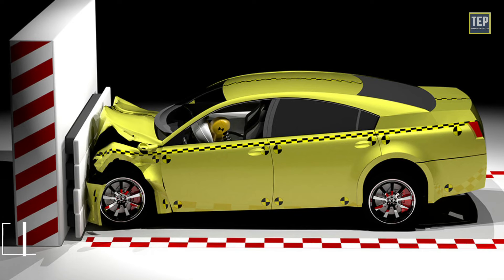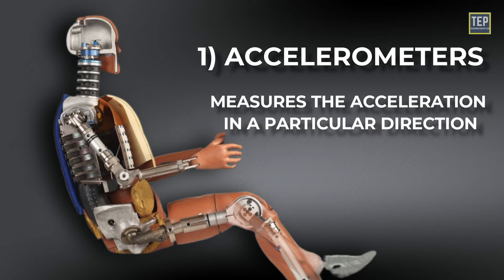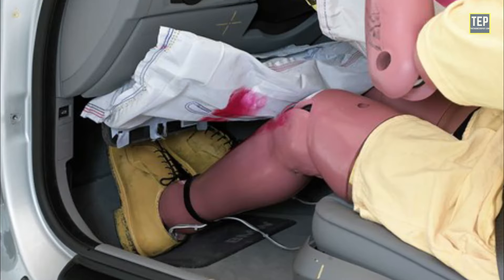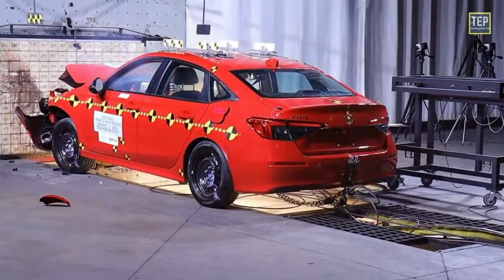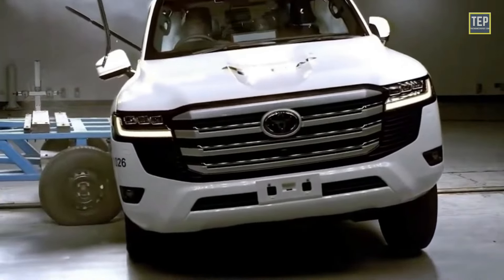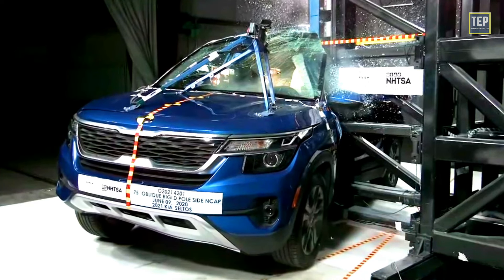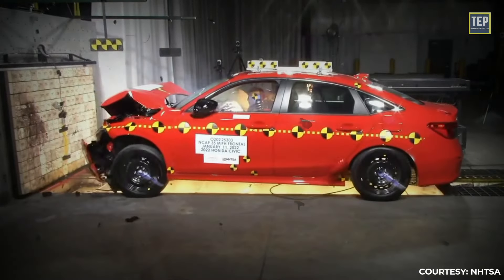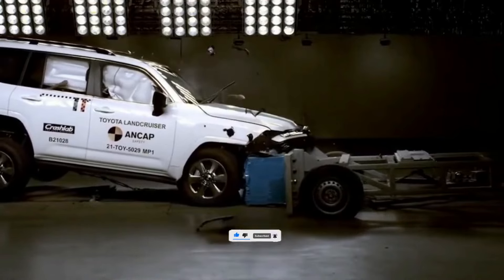How Different Car Crash Tests are Conducted to Evaluate the Safety of Cars?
Crash testing is an essential part of automotive safety, helping to ensure that cars and other vehicles are designed and built to protect occupants and pedestrians in the event of a collision.

Frontal Impact Test:
The frontal impact test is one of the most common crash tests conducted on cars. A typical scenario is a head-on collision between two oncoming cars at moderately high speeds. In most collisions of this type, only a part of the vehicle front width structure is involved, i.e., the two colliding vehicles are offset.

Side Impact Test:
Side crashes account for the second-highest frequency of death, and serious injuries. The side impact test simulates a T-bone collision, where the car being tested is struck on the side by another car or a barrier. This type of collision can be particularly dangerous, as the side of the car offers less protection than the front or rear.

Side Pole Crash Test:
The Side Pole Crash Test is a type of crash test used to evaluate the safety of a vehicle in the event of a collision with a narrow pole or tree. The test is designed to replicate what happens when the front left corner of a vehicle collides with another vehicle or an object, like a tree or utility pole. This crash test is a challenge for some safety belt and airbag designs because occupants move both forward and toward the side of the vehicle.

Rollover Test:
The rollover test simulates a single-vehicle rollover, where the car being tested is driven into a ramp or other obstacle that causes it to roll over. Rollover accidents can be particularly dangerous, as they can cause occupants to be thrown from the vehicle and suffer serious injuries.

Rear impact test:
The rear impact test simulates a rear-end collision, where the car being tested is struck from behind by another car or a barrier. Rear-end collisions are common and can cause whiplash injuries, which can be serious and long-lasting.

Time Stamp ---
00:00 - Introduction
00:44 - Frontal Impact Test
01:43 - Crash Test Dummies
04:30 - Frontal Impact Test
10:00 - Side Impact Test
11:55 - Side Pole Crash Test
13:00 - Rollover Test
13:53 - Rear Impact Test
14:38 - Who Does This Crash Test?
16:40 - Safety Ratings